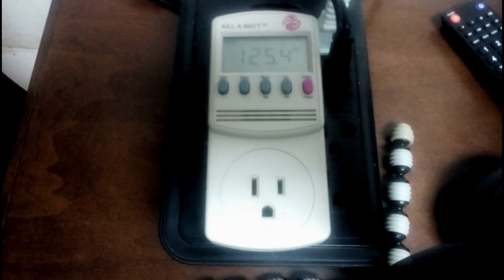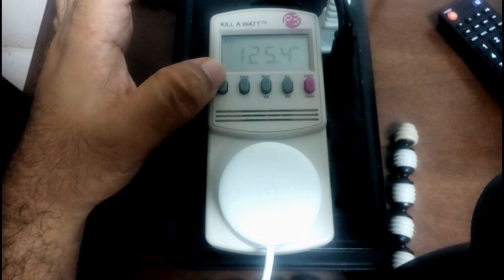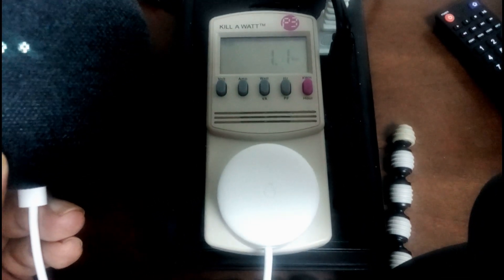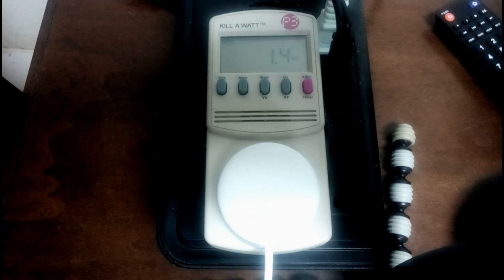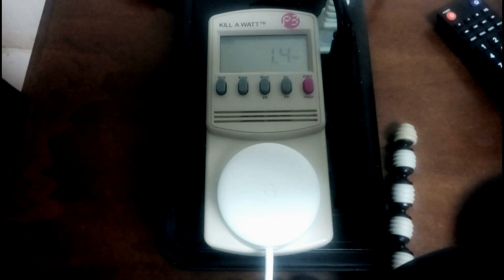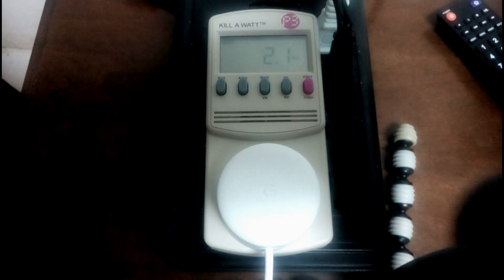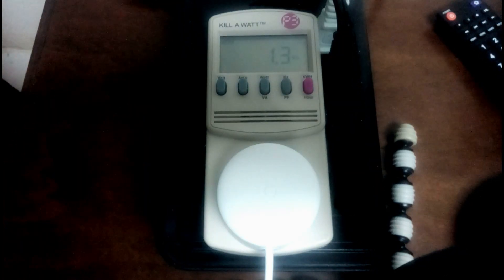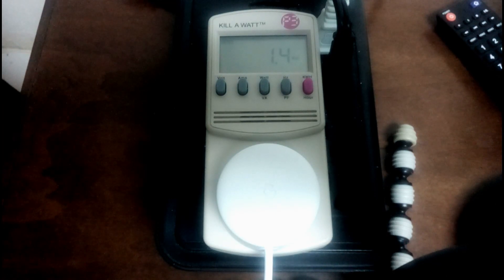How much electricity does a Google Home Mini use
In this short Power Series, I unravel the answer to the question, how much electricity power does a google home mini use.

Will Google Home Mini increase my electricity bill?